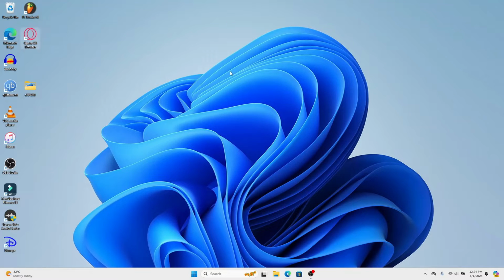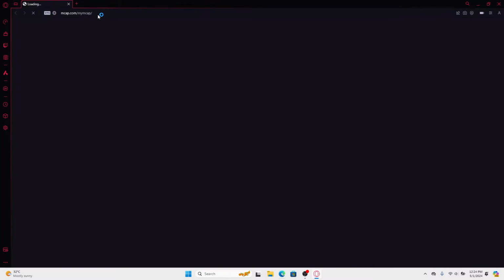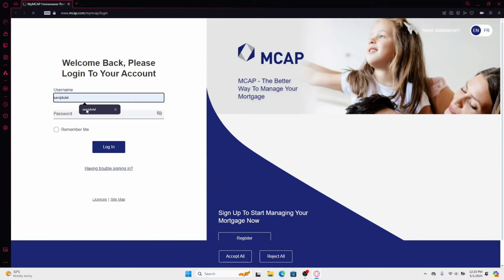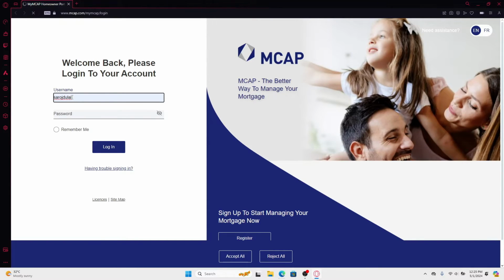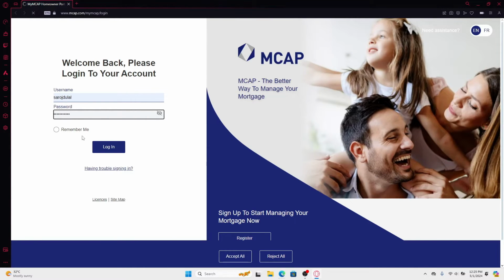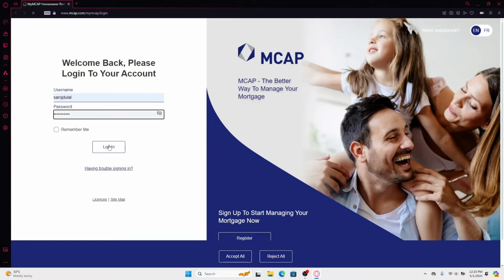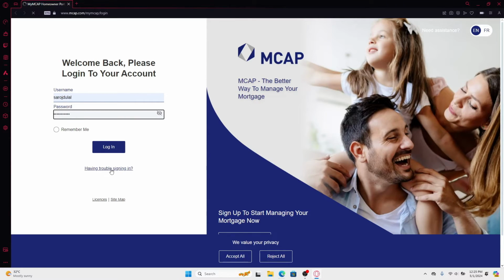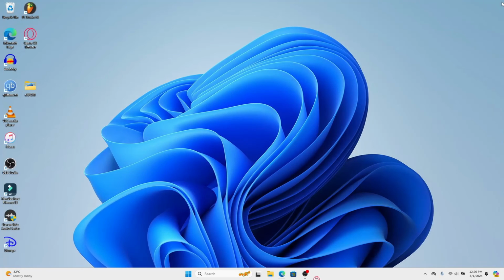Login MCAP Mortgage: How to Login to Your Account on MCAP Mortgage? 2024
Ready to take control of your mortgage journey with MCAP? In this tutorial, we'll guide you through the straightforward process of logging into your MCAP Mortgage account. Whether you're a new homeowner or a seasoned borrower, accessing your account is vital for managing your mortgage effectively.